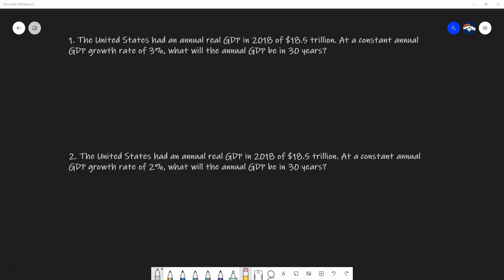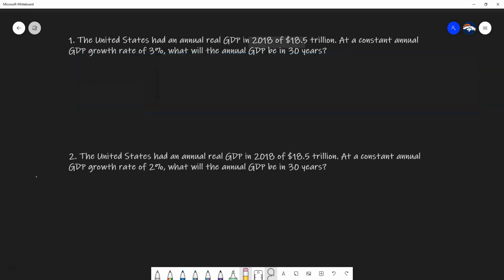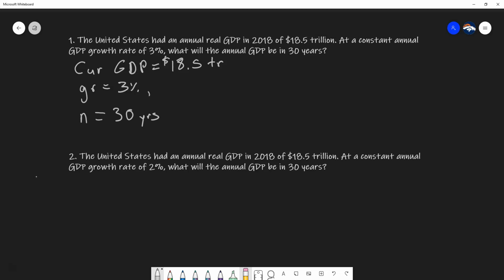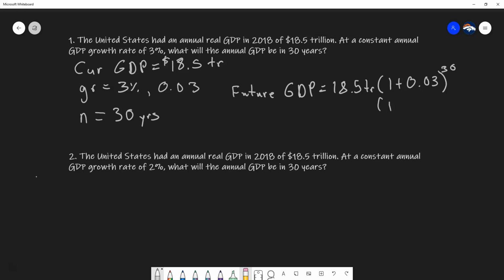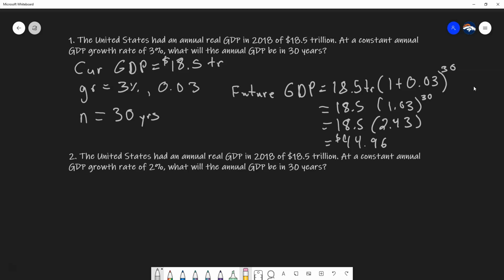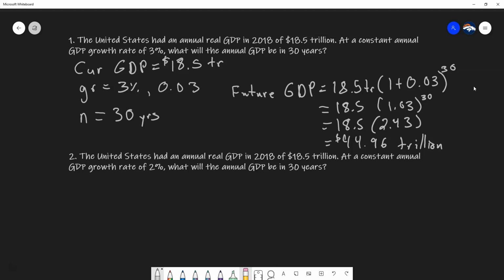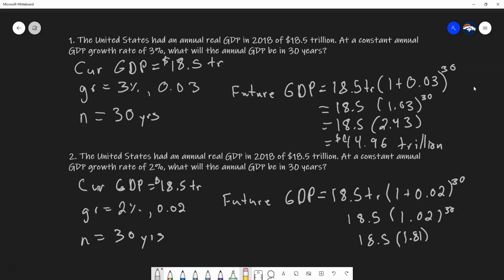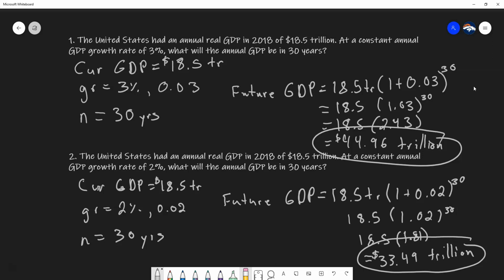Future GDP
A video demonstrating how to calculate Future GDP given a constant growth rate and interpreting how that impacts real income.